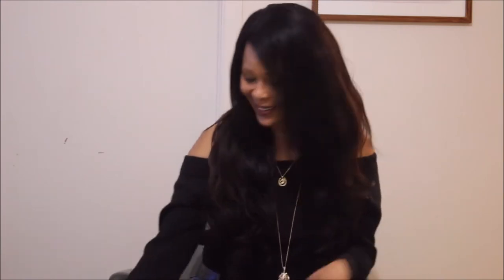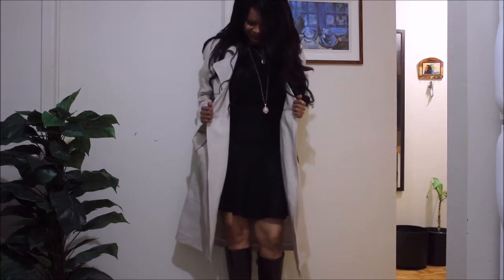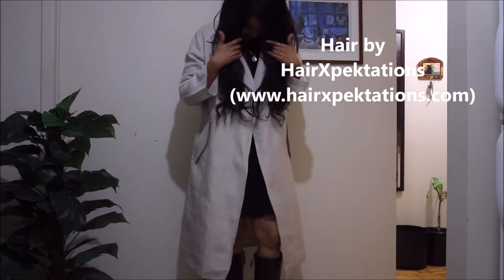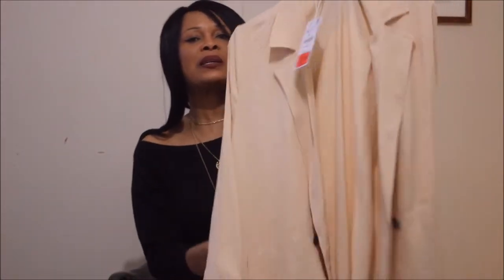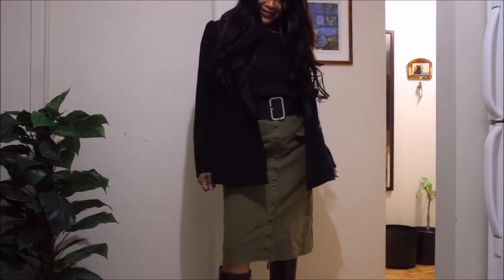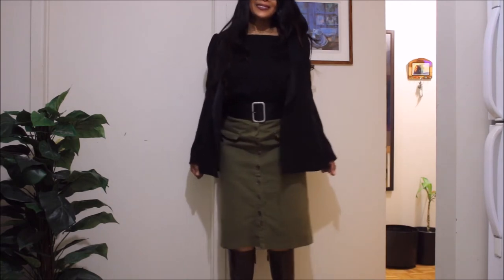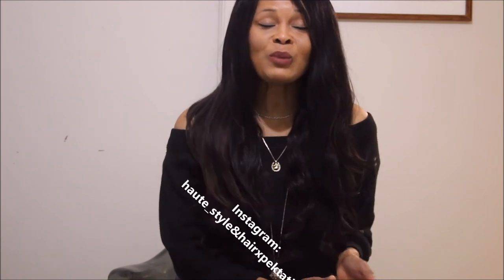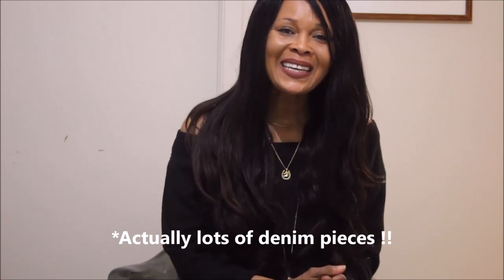ZARA HAUL + TRY-ON - LAST CHANCE ITEMS AND NEW ONLINE PURCHASES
Hi guys. It is a Zara haul again. Today I am featuring some new in items as well as some from the "last chance" rack. Really great pieces for spring too!